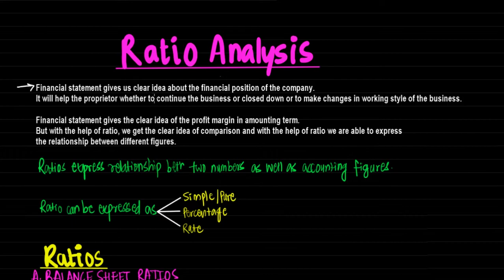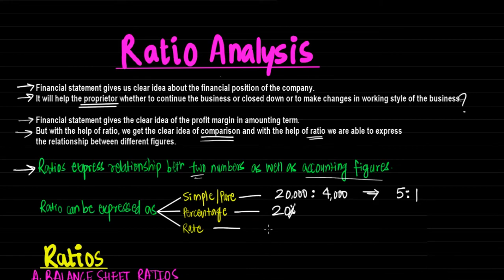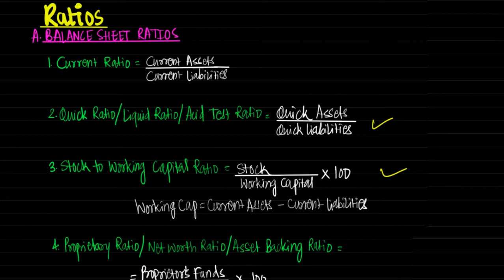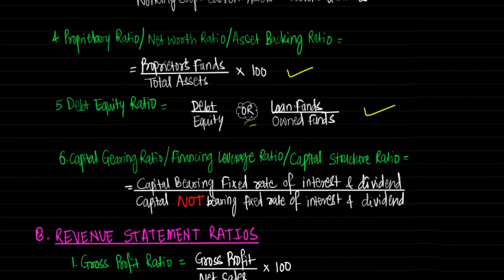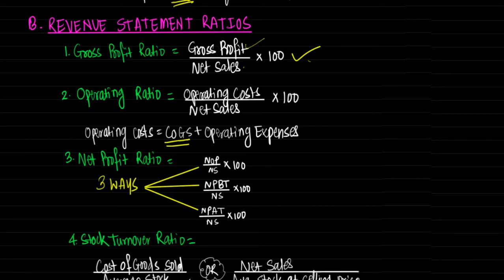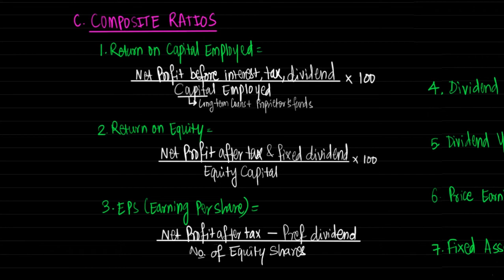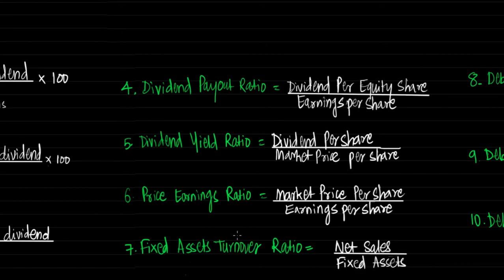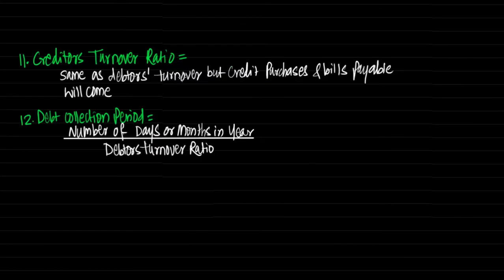Ratio Analysis in Financial Accounting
Financial statement gives us clear idea about the financial position of the company. It will help the proprietor whether to continue the business or closed down or to make changes in working style of the business.
 Financial statement gives the clear idea of the profit margin in amounting term. But with the help of ratio, we get the clear idea of comparison and with the help of ratio we are able to express the relationship between different figures.

Ratios express the relationship between two number as well
as accounting figures.

The ratio can be expressed in 3 terms:
1. Simple or pure ratio. -
2. Percentage.
3. Rate.

Ratios are classified as follow:
1. Based on financial statement
2. Based on function
3. Based on user

Android Development
Web Development